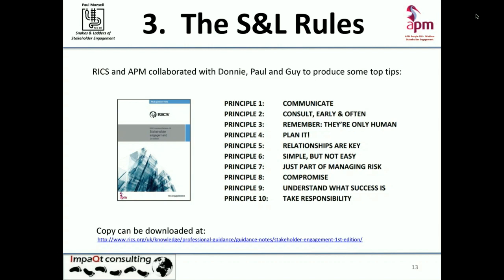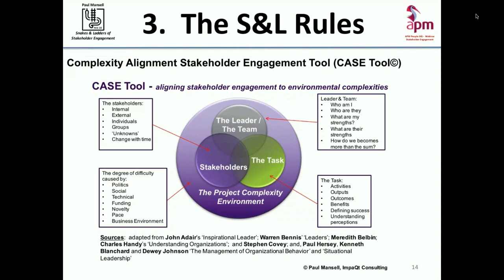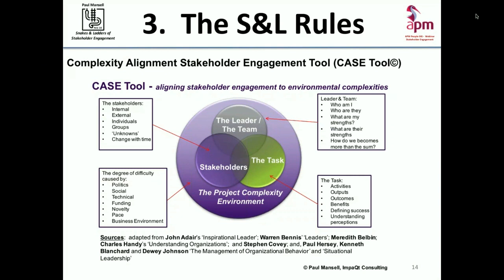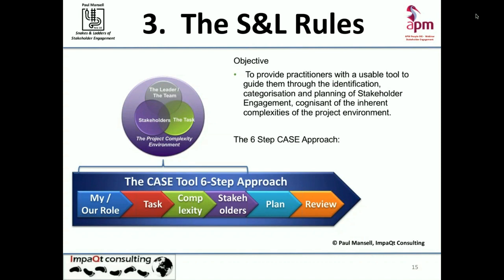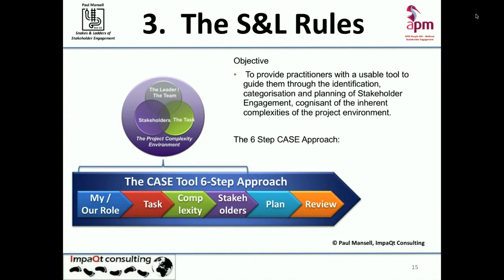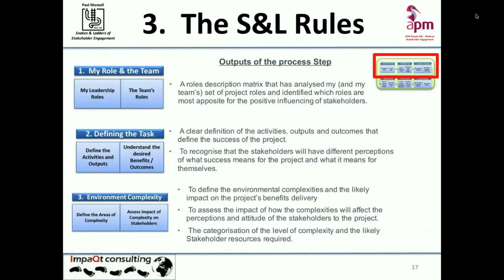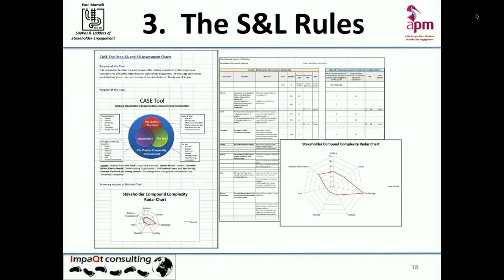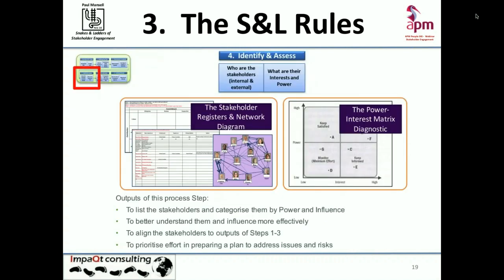The Case tool, The art & science of winning the SE snakes and ladders game webinar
Part 2: Stakeholder Engagement: The art and science of winning the SE snakes and ladders game webinar

re-recording of 27 February 2018, Monday 11 June 2018

Podcast 2/4
The Case tool

Content description:
In a webinar Paul shared his experiences of project stakeholder engagement, from his early days as the head of stakeholder engagement of the London Boroughs for the London Congestion Charging Project, through the myriad of dependencies as Programme Director on smart metering and most recently, as the Strategic Advisor on the post Grenfell Buildings Safety Programme. He shared the many things he has got wrong and a few that have gone right.

The presentation provided an insight to the paper he jointly wrote for RICS and APM on stakeholder engagement, with a talk through of the tool that he developed, as an aide memoire for approaching this topic.
The framework (CASE Tool) enables a structured analysis of why, what, who, how, and when.

There was something for everyone – made even more insightful by the guest appearance of Chandru Dissanayeke, Head of Stakeholder Engagement at the Buildings Safety Programme, who shared his insights into what has worked for his team in dealing with the post-Grenfell government response.